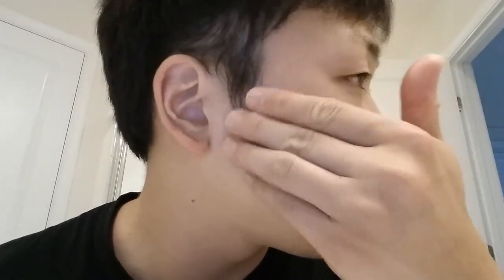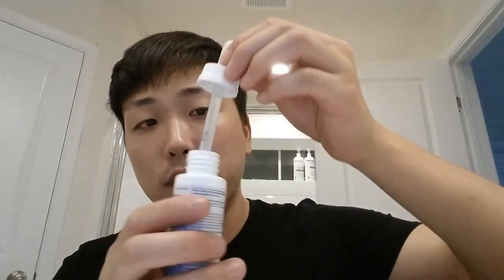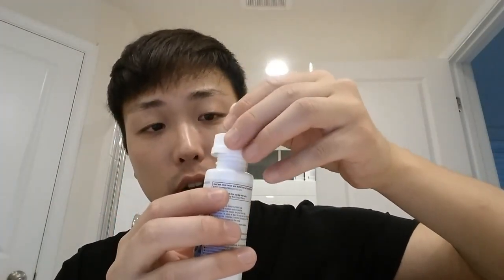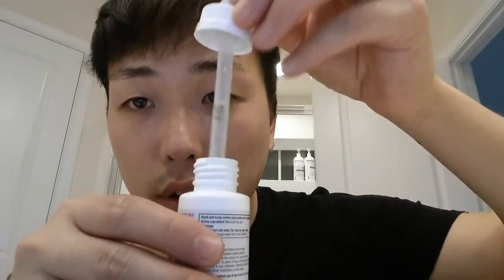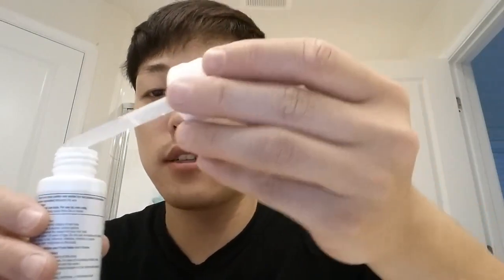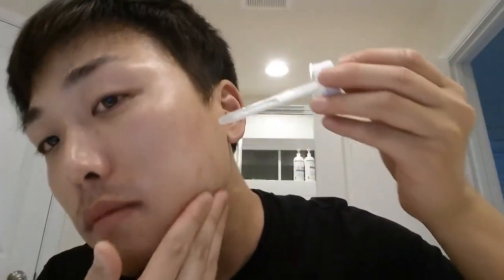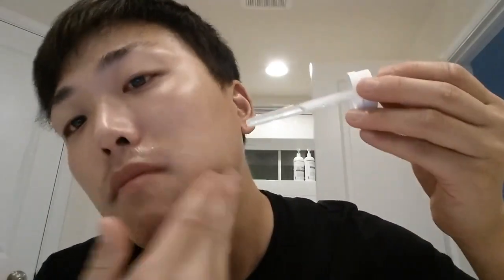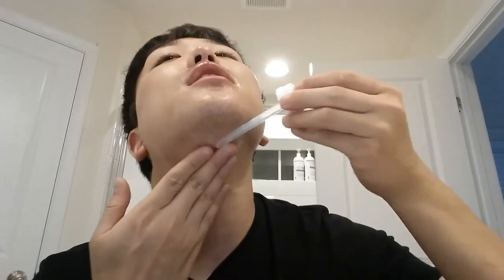Can Asians Grow Beards With Minoxidil?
I will begin my journey towards growing an Asian beard with the aid of minoxidil 5% (aka Rogaine) and Derma-Rolling. I have seen some pretty spectacular beard gains on Youtube so I wanted to try it out and see if I can grow a beard. In addition to minoxidil 5%, I will be using my derma roller twice a week to stimulate collagen production to increase hair growth.